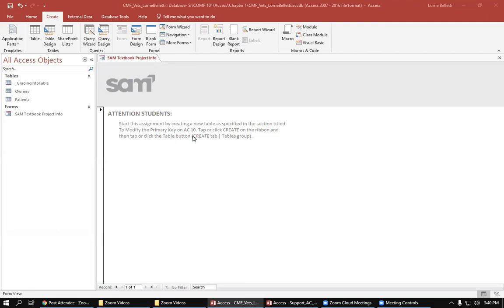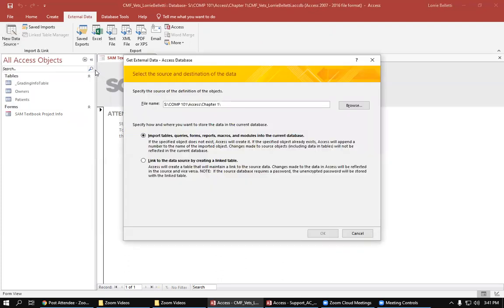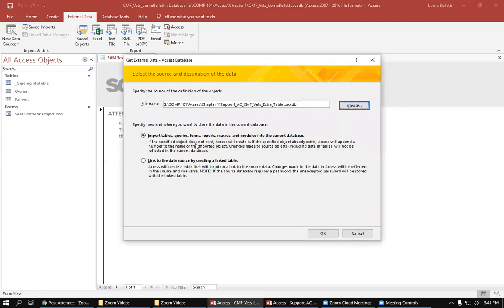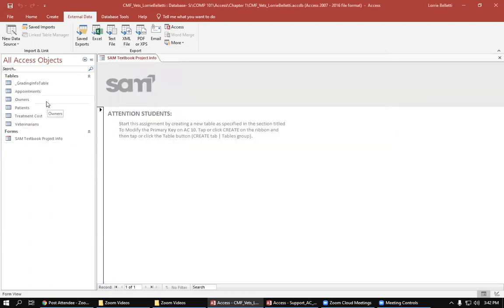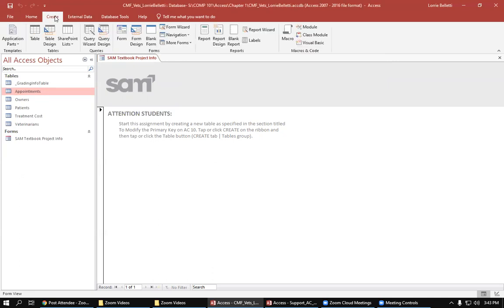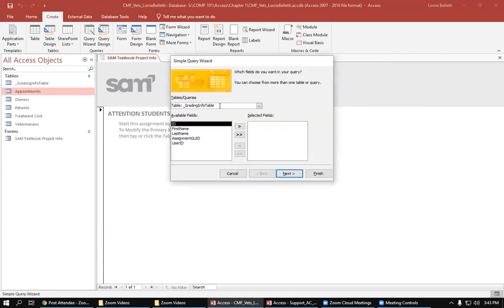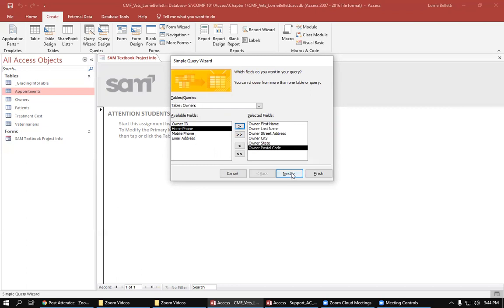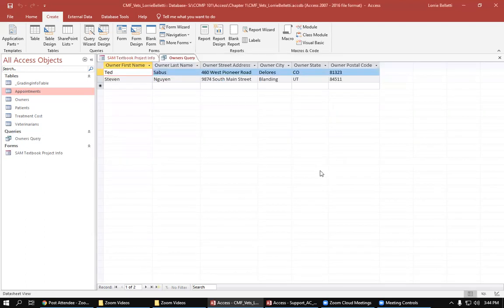AC 26 - 31 Importing Tables and Simple Query in Access 2019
In this video I will go over Importing additional Access database tables into an existing database and creating a simple query in Access 2019.